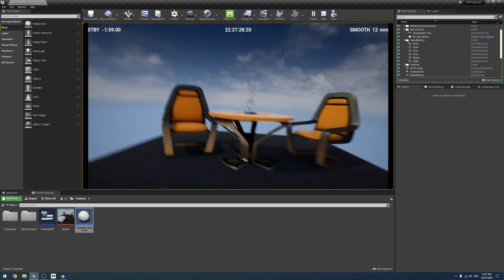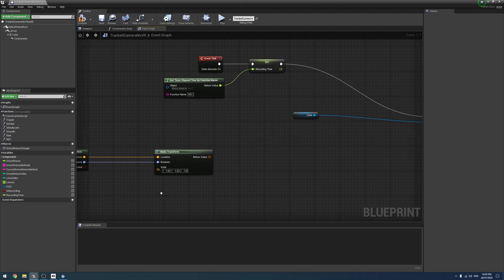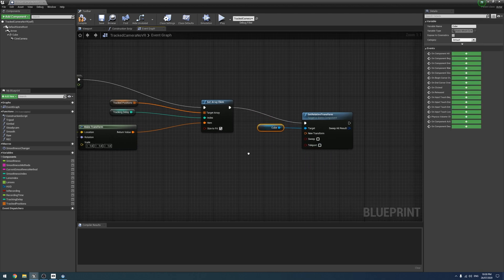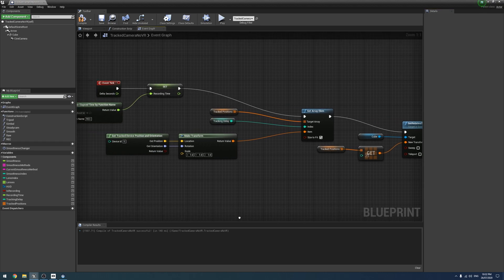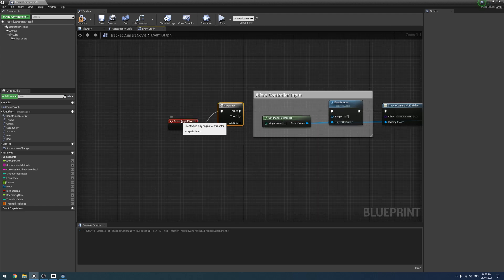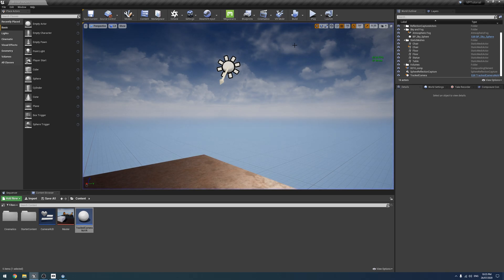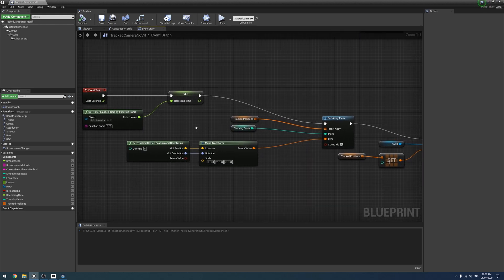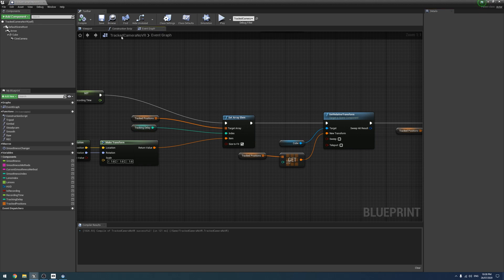Tracking Delay for Real-Time Compositing in UE4 (Tutorial)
An easy and accurate way of delaying your HTC Vive or Oculus camera tracker in Unreal to make sure it lines up with your video input in composure.